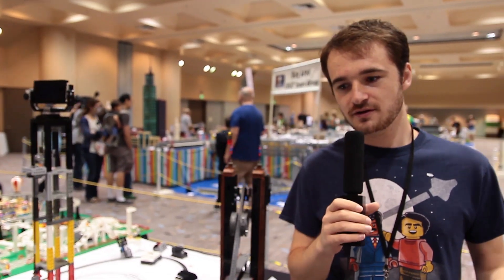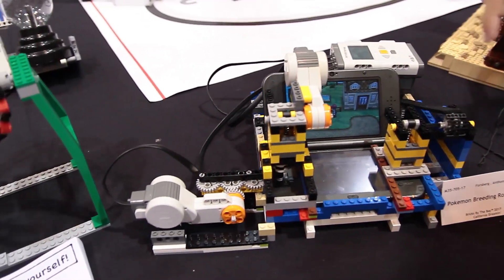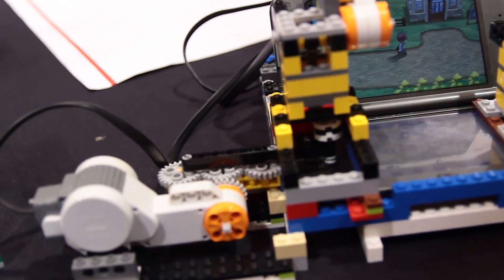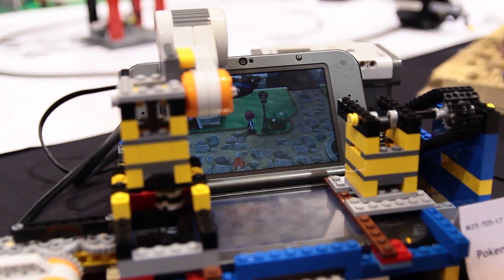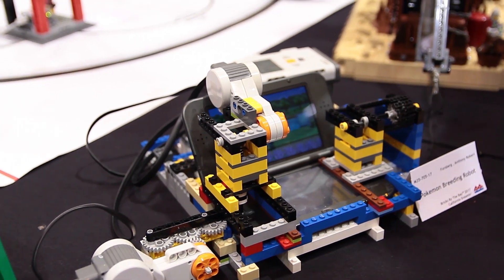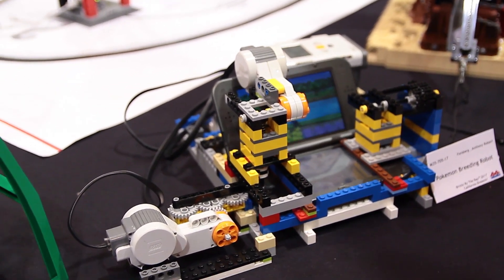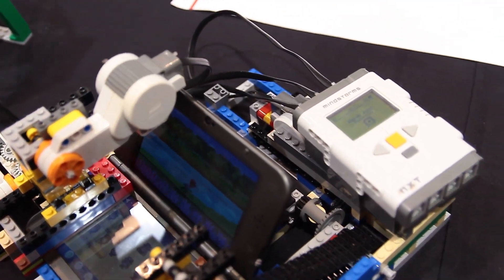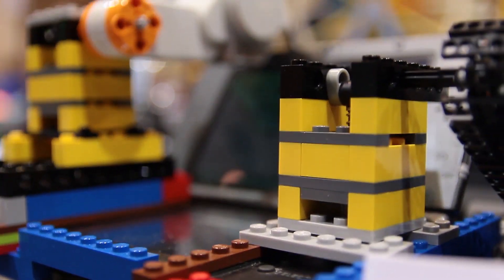This LEGO Robot Breeds Pokemon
Anthony Forsberg shows off his LEGO Pokemon breeding robot at Bricks by the Bay 2017.

Thanks to Spencer Hubert for recording this video.